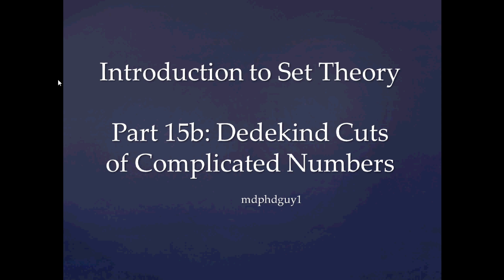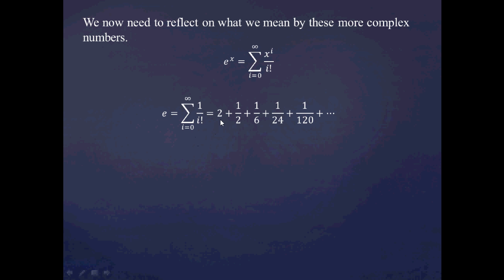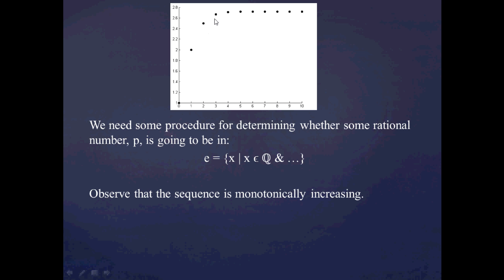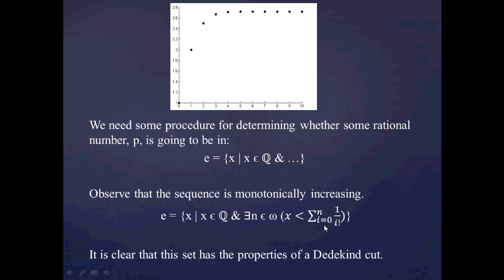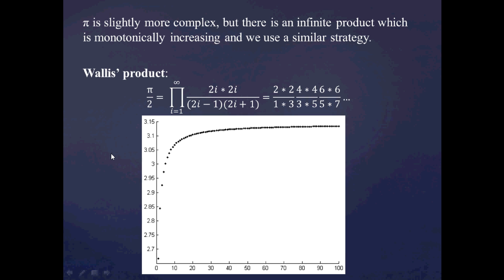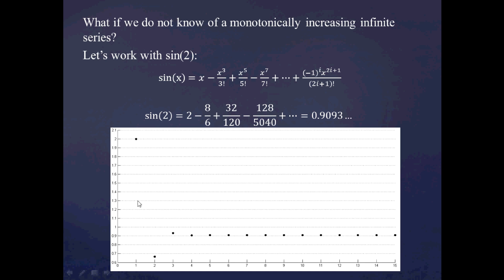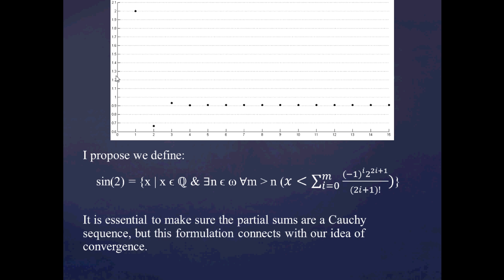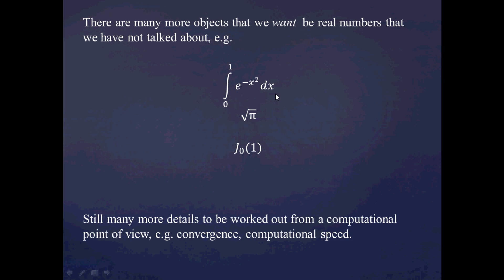Set Theory (Part 15b): Dedekind Cuts for Complicated Numbers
Please leave your questions, comments, and thoughts below!

In this video, I try to give more examples of Dedekind cuts beyond the standard example of sqrt(2), such as e, pi, and sin(2). It is essential for the theory to be intelligible for there to be numerous examples. Unfortunately, not much of this is in textbooks, so I try to make a contribution to the YouTube math videos here.